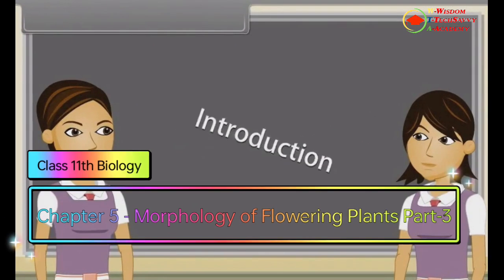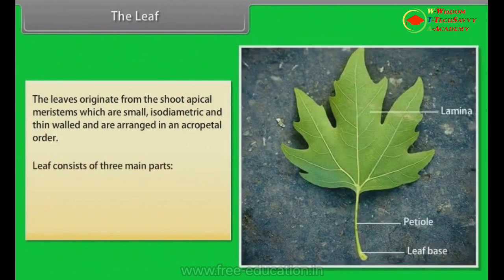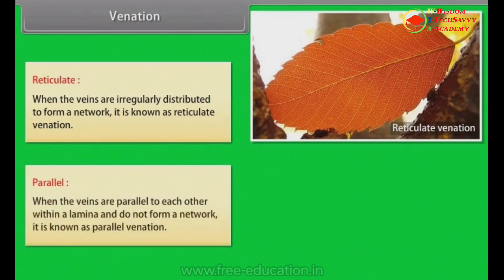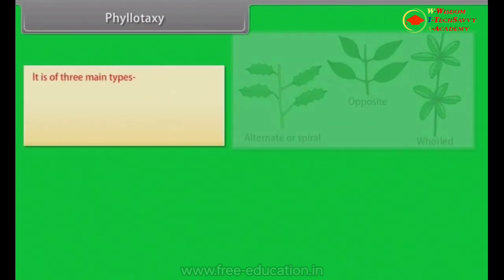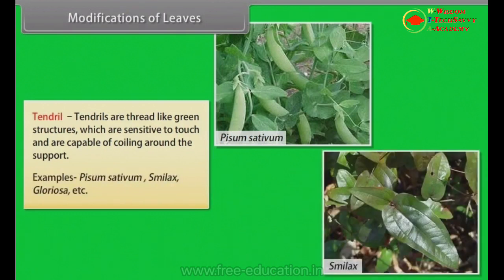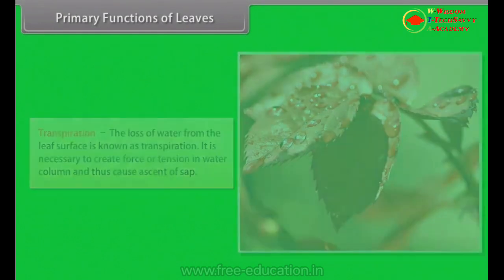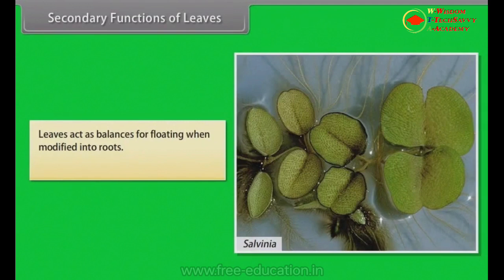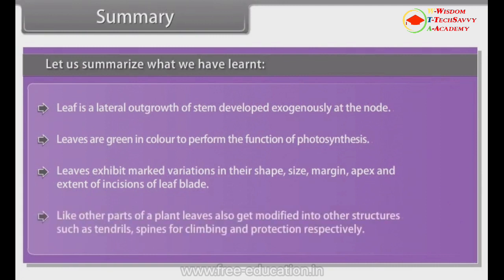Chapter 5 - Morphology of Flowering Plants Part -3 || Class 11 th Biology